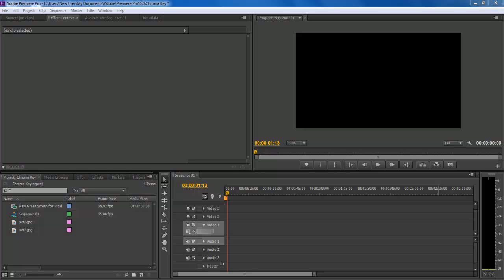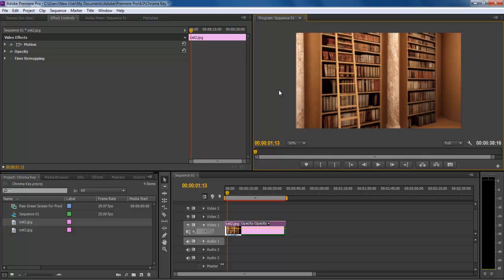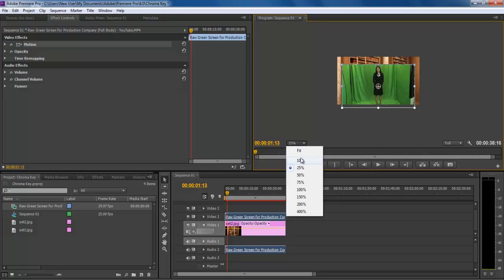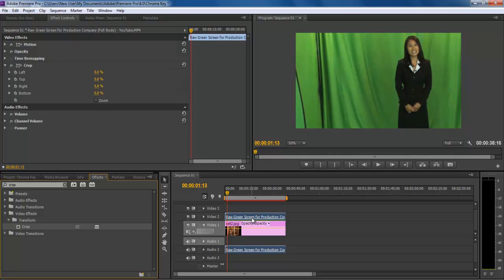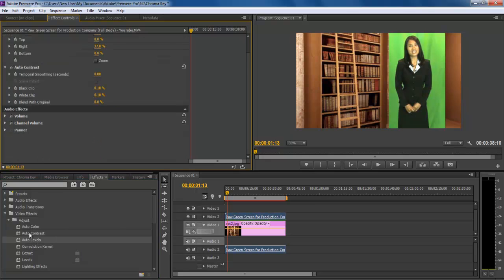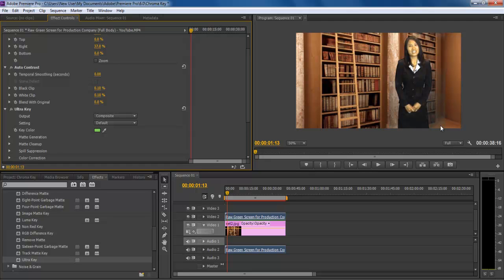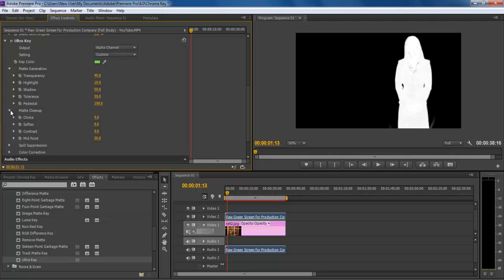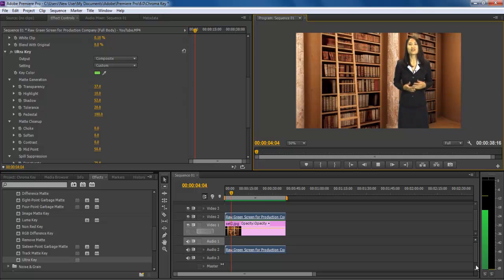How to Use the Color Key Effect in Adobe Premiere Pro CS6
For this tutorial, you will need a video shot with a green or blue background and a virtual set for the background.

In this tutorial we will guide you on how to use the color key effect in Adobe Premiere Pro CS6. Color Keying is a post-production technique for layering two images or video streams together based on their chroma range. The technique has been used heavily in many fields to remove a background from the subject of a photo or video.

Step 1 -- Transforming the image according to frame size

First of all, you must go to the media library in Premiere and drag the virtual set which you want to use as the backdrop. Next, you will need to transform the image according to the frame size and position it accordingly.

Step 2 -- Resizing the footage

Now drag the footage with the green screen background on the overlay track, resize it and position it according to the background layer in order continue further with the process.

Step 3 -- Using the crop video effect

Once you have done it, you will need to go to the effects menu and apply the crop video effect on the green screen clip. This will allow removing the unwanted area of the clip and it makes it easy for you to apply color keying. Next, go to the effect control panel and crop the clip from both the right and left side.

Step 4 -- Applying the auto contrast effect

Next, apply the "Auto Contrast" video effect on the same clip which will enhance the colors of the video. Make sure all the steps are carried out as shown in the tutorial in order to get best results.

Step 5 -- Using the ultra key filter

Once you are done, go to the effect menu again. Move over to the folder named Keying and apply the Ultra Key filter on the clip. In order to do so, you must simply move over to the effect control panel and expand the ultra key Menu.

Step 6 -- Editing the background

Click on the color picker from the key color option and select the background color to be removed.  And there you have it; the background is completely removed from the clip. But if you look closely, you can still see some shades exist within the frame.

Step 7 -- Using the alpha channel

Now, select the alpha channel from the output menu and you will see that the background is still clearly visible.

Step 8 -- Configuring options

Now configure each of the following options. Set the Pedestal to 100, Midpoint to 50, Highlight to 10, Transparency to 37, Shadow to 52 and Tolerance to 20.

Step 9 -- Using the composite option

Once this has been done, you will be required to switch to composite from the output menu.

Step 10 -- Viewing the final output

Now simply hit the "enter" key on your keyboard in order to render the whole sequence. Now you can view the final output. In this manner, you can use Premiere to edit your videos.